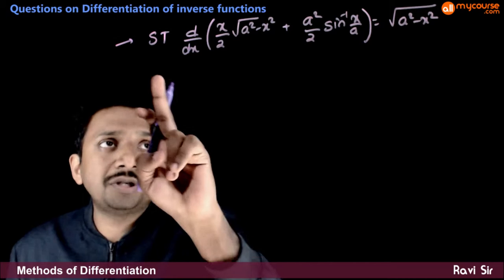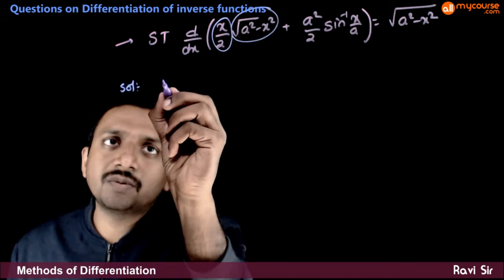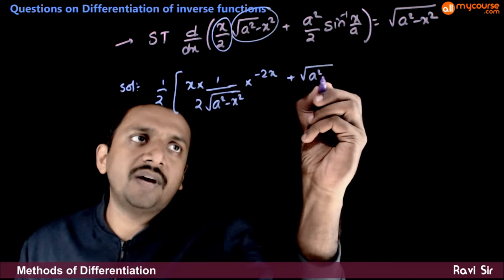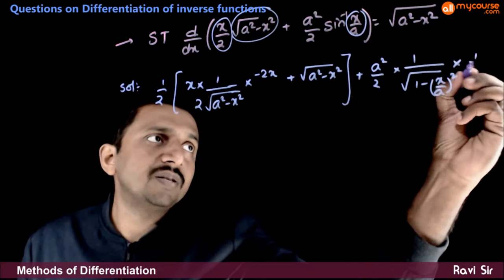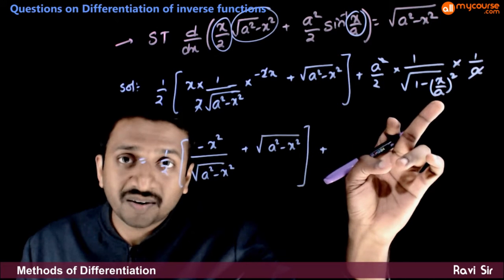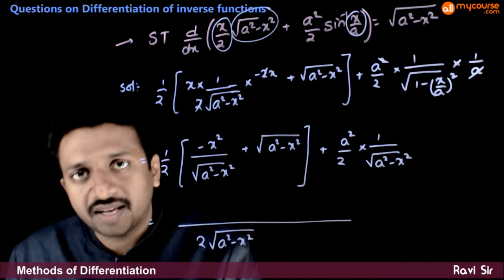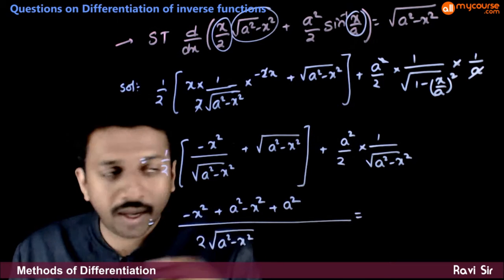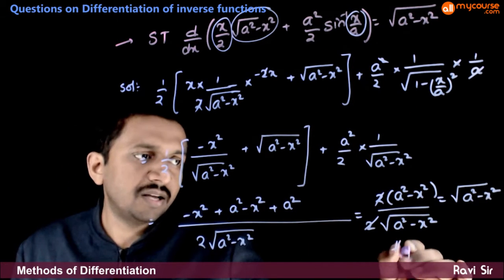03 Questions on Differentiation of inverse functions 3